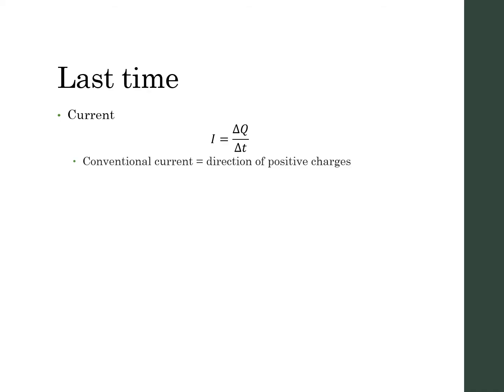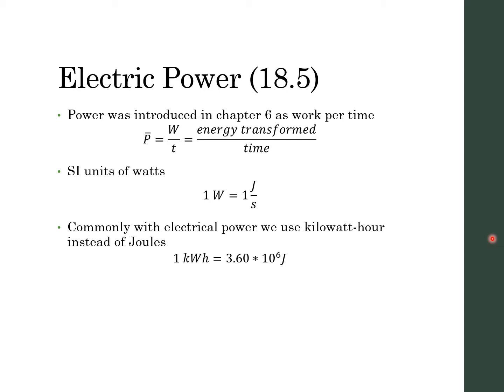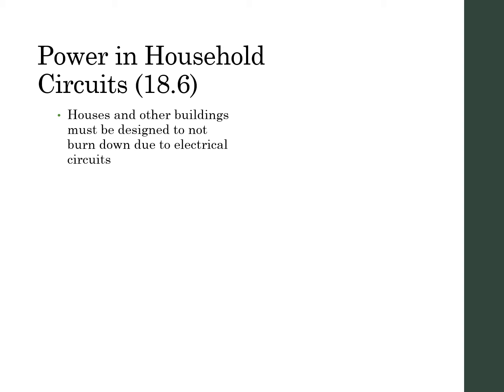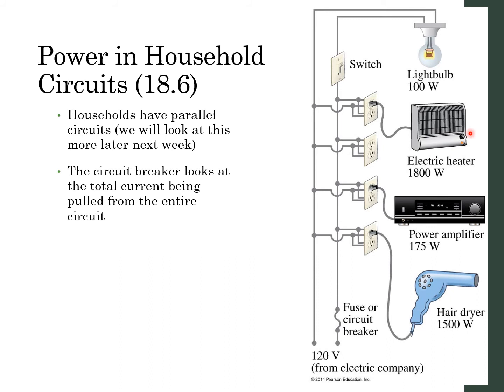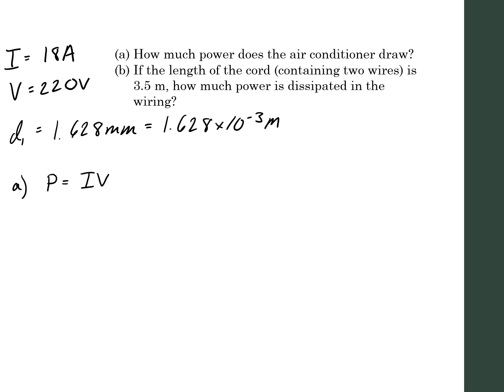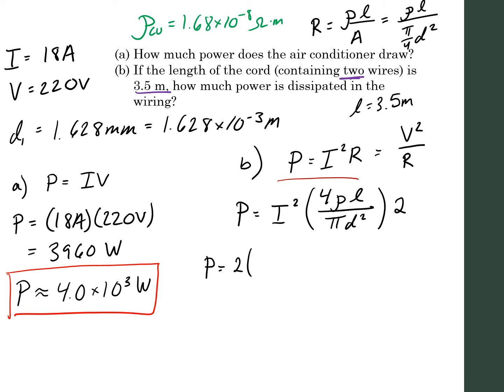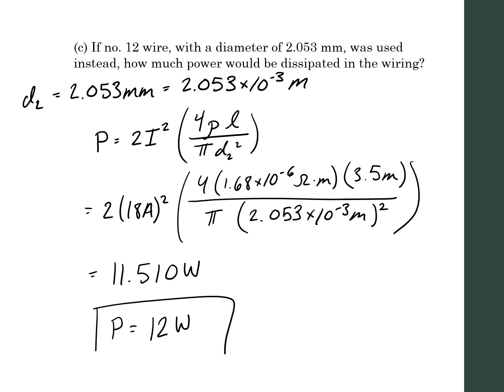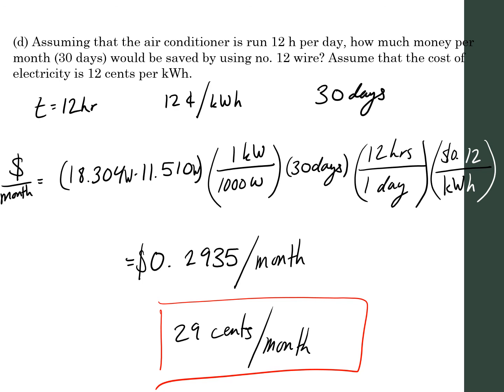Lecture 6 - Electric currents – day 2 – part 1 – Electric Power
Equations for electric power and short look into household circuits